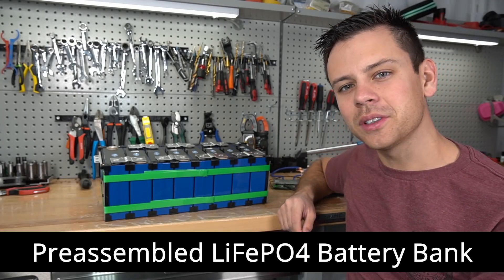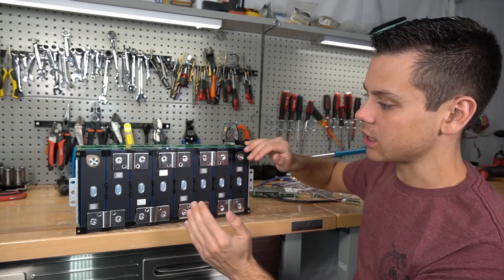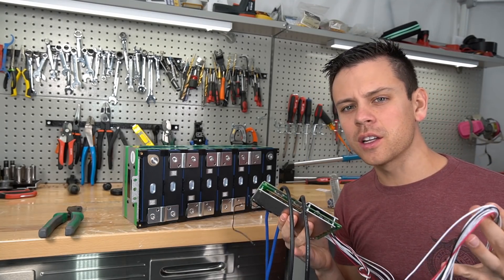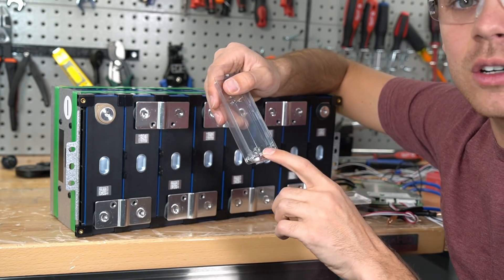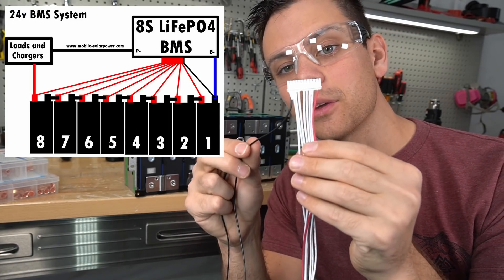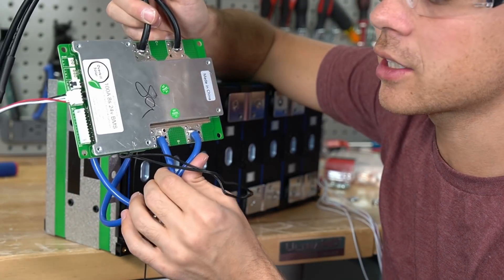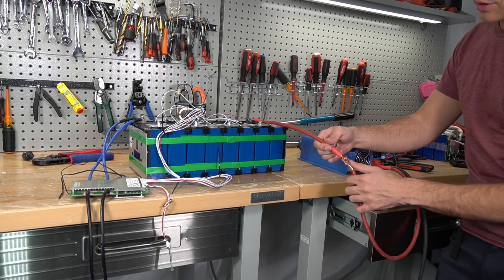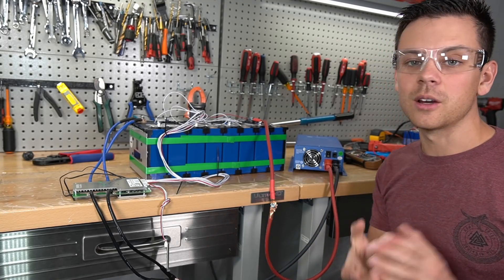Dirt Cheap 24V Preassembled LiFePO4 Battery: Beginner Friendly Tutorial!